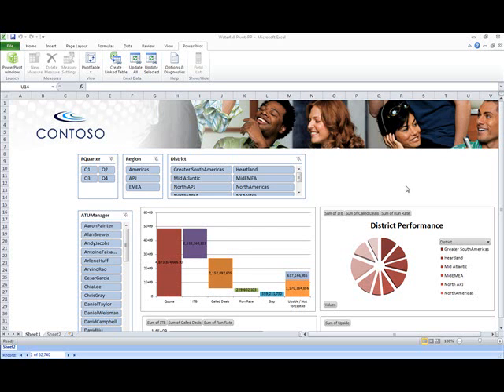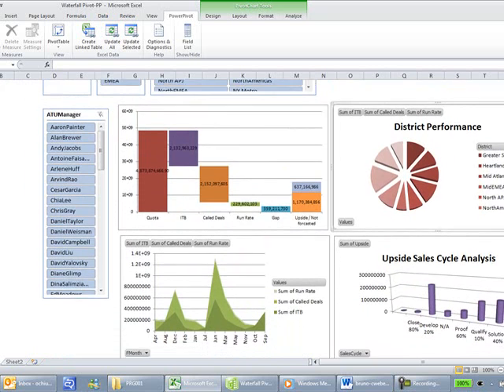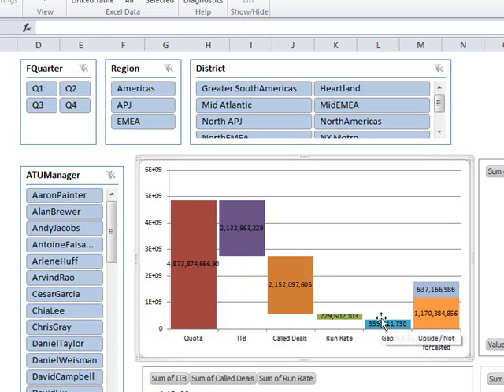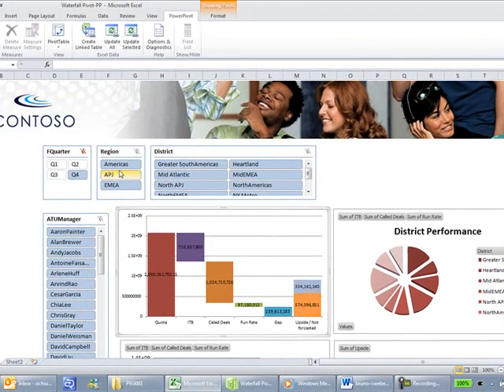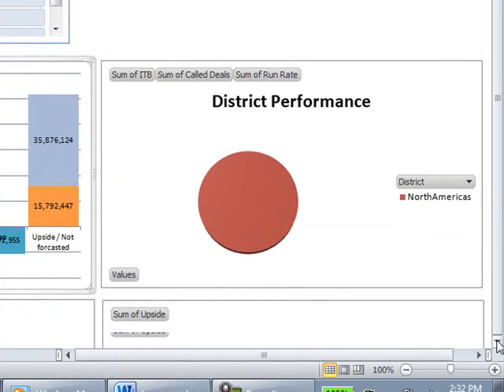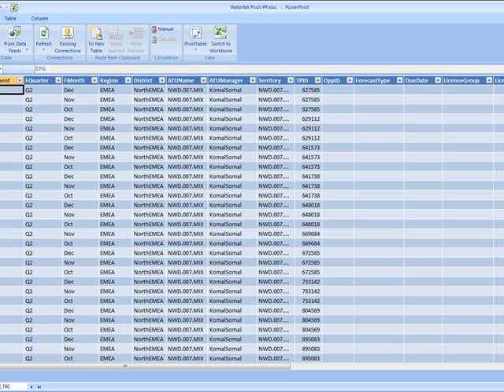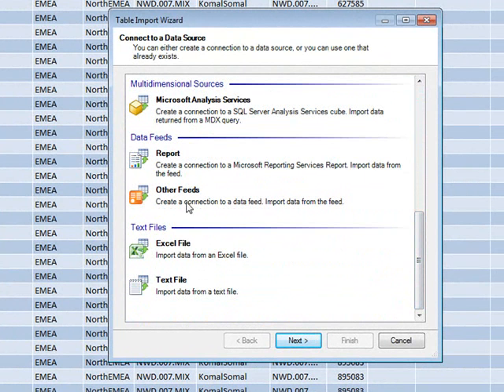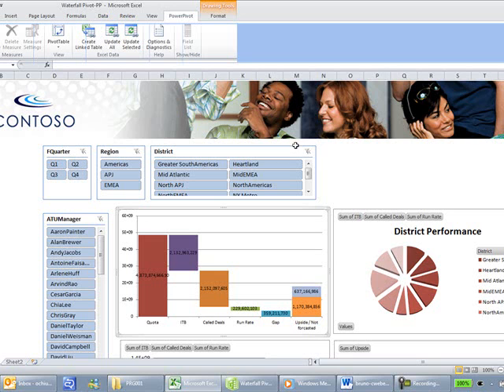Sales Forecasting with Excel 2010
Watch this demo of Excel 2010 to see new BI functionality as it relates to sales forecasting